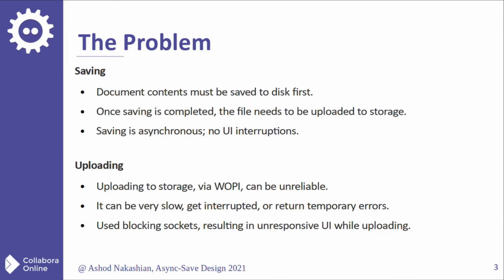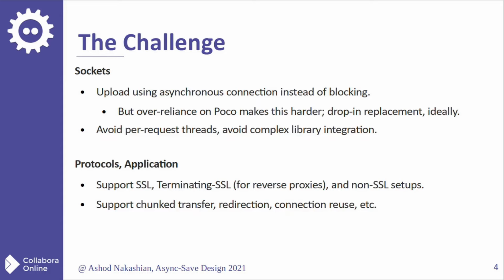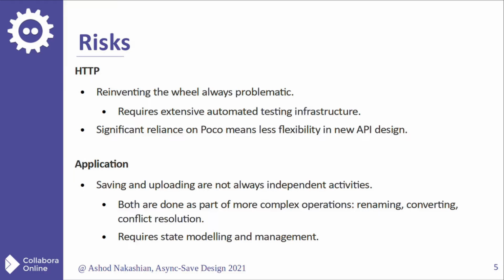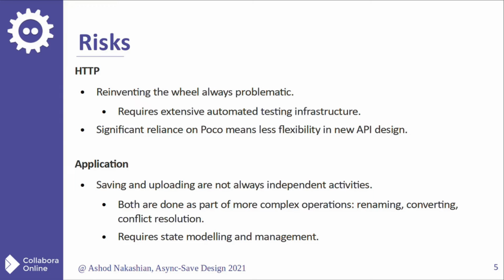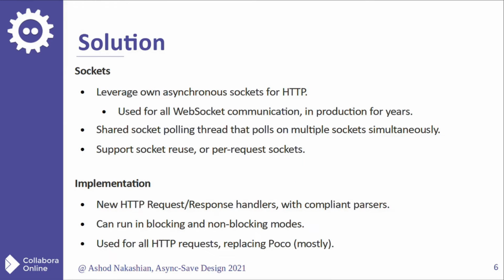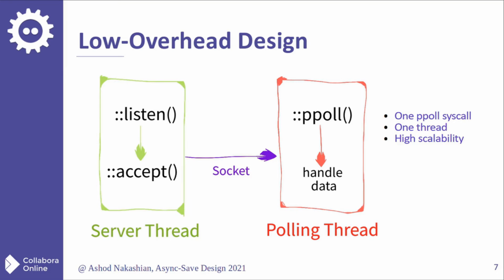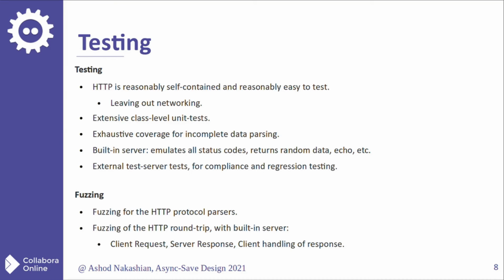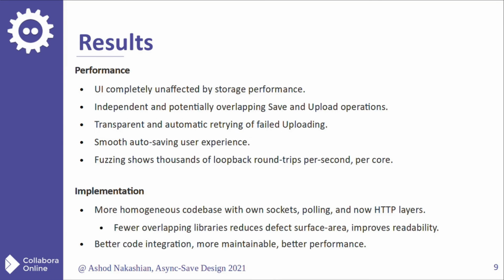FOSDEM 2022 ⚙️ Ashod Nakashian 📹 Collabora Online: Async-Saving Design and Testing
Collabora Online: Async-Saving Design and Testing by Ashod Nakashian . Talk presented at FOSDEM 2022 at the LibreOffice Technology devroom.

Collabora Online enables viewing, editing, and the collaboration on documents, presentations, and spreadsheets from the convenience of a browser. This talk will explore the challenge of saving and uploading documents to the storage server in an asynchronous way, to improve user experience, better performance, and higher reliability and resiliency. The talk will cover both the design and the challenges of testing a highly critical component of a production product.